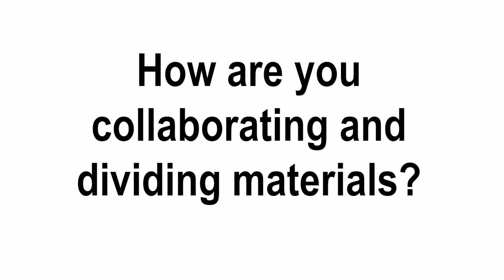Community Best Practices - Meeting & Collaborating with FIRST LEGO League Explore Teams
This Community Best Practices Video explores ways that FIRST LEGO League Explore teams can collaborate and divide materials.

Coach Anne-Marie’s team does the following:

1. Divides the team into pods
2. Meets outside when possible
3. Sanitizes shared equipment

Check out our Season Guidance for COVID-19 Interruptions document for more tips